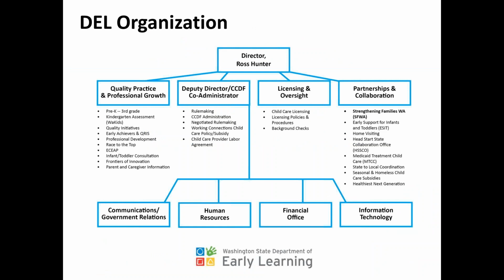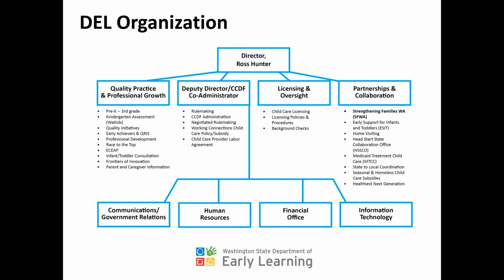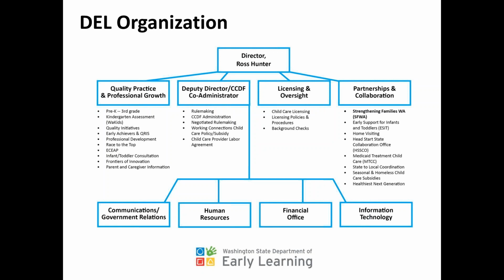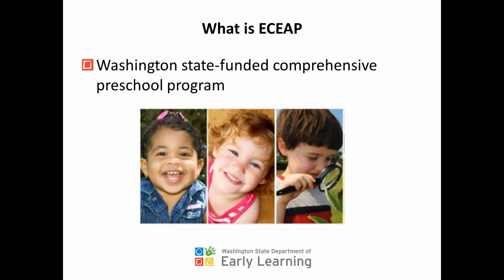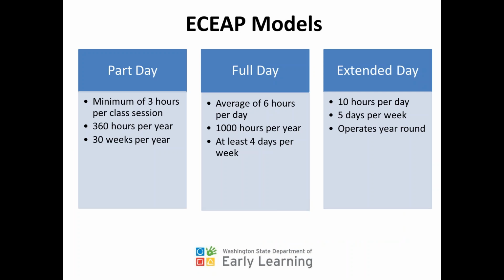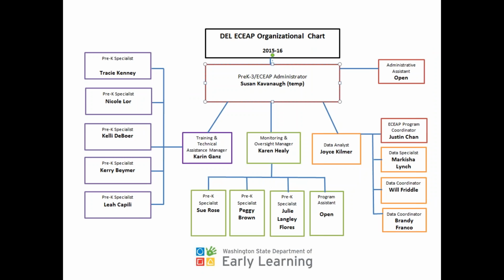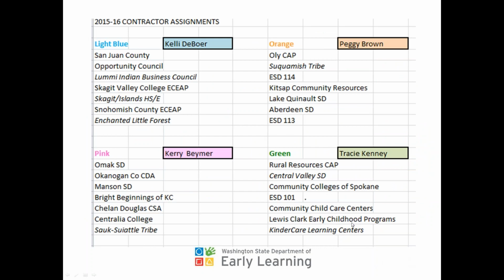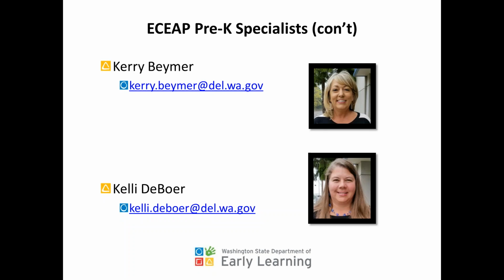Coach Orientation Part 1: ECEAP Overiew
Part 1 of 4 in the Coach Orientation Webinar Series required to be completed by all coaches. Document viewing each webinar in your WELS Activity Log.